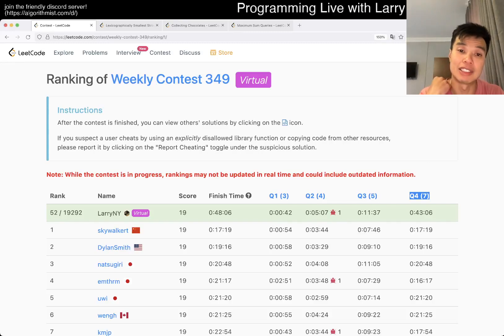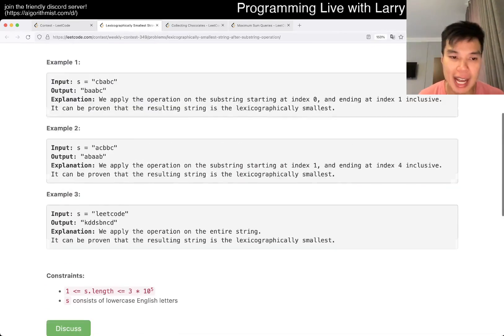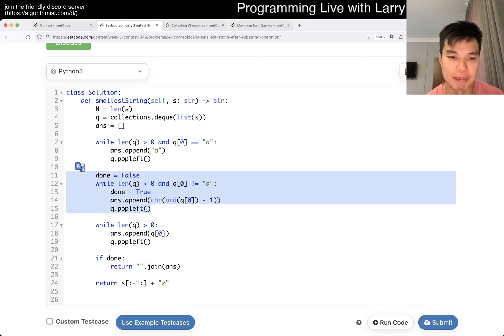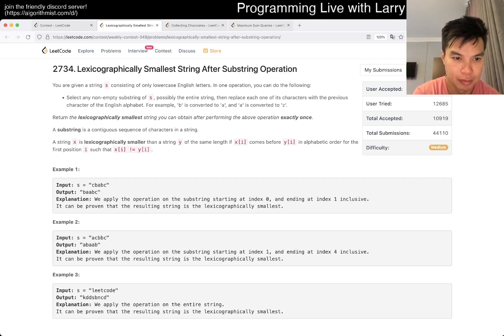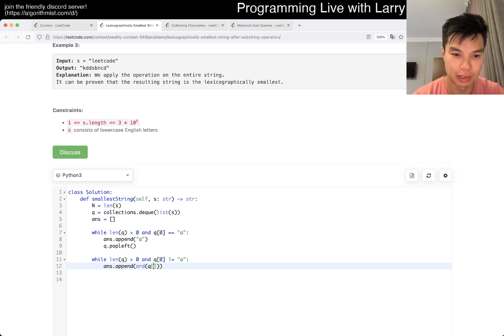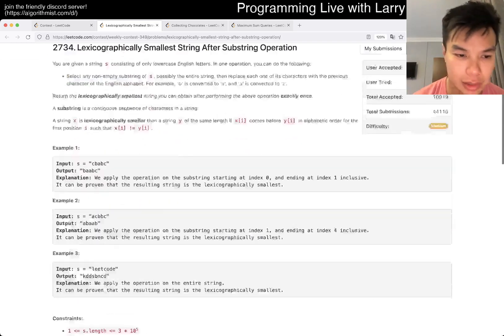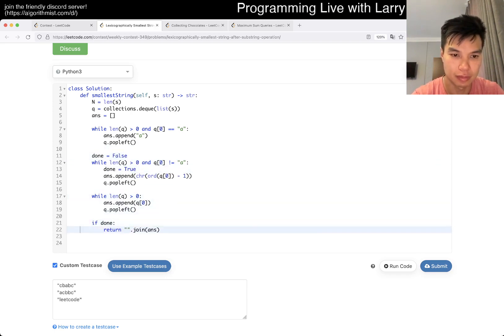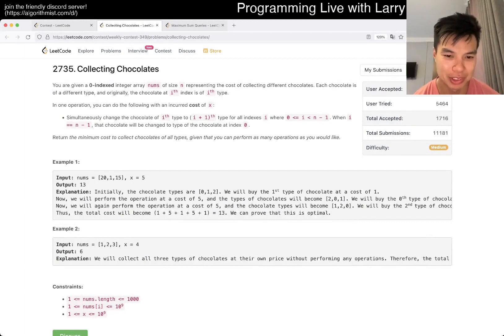2734. Lexicographically Smallest String After Substring Operation (Leetcode Medium)